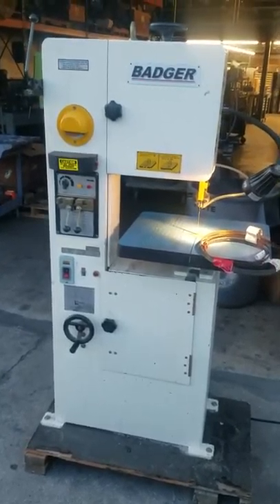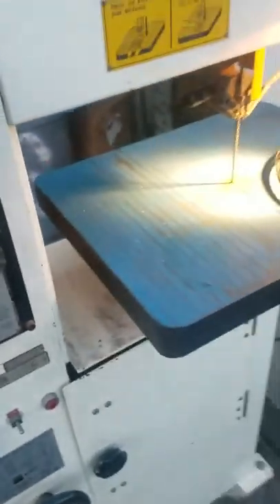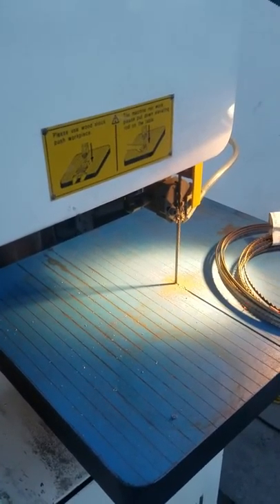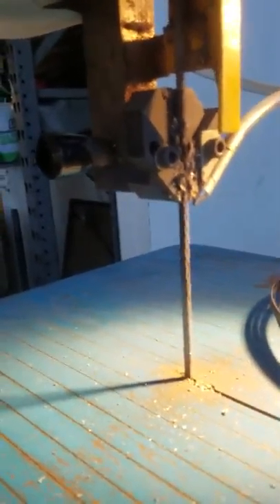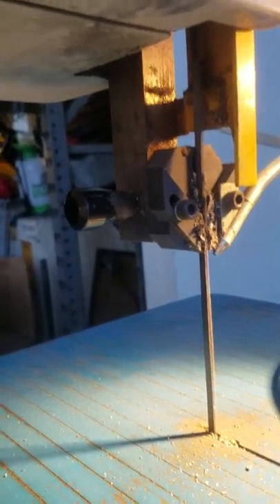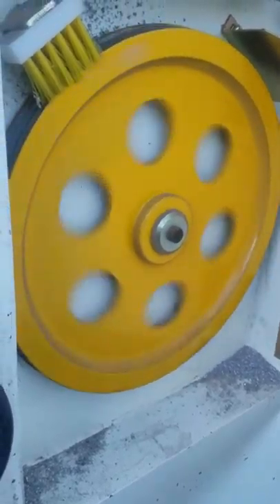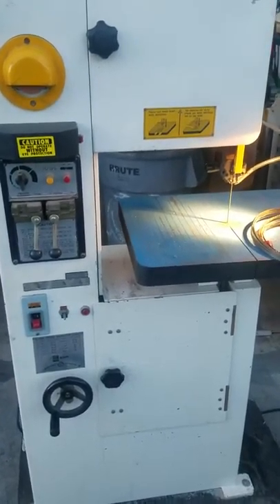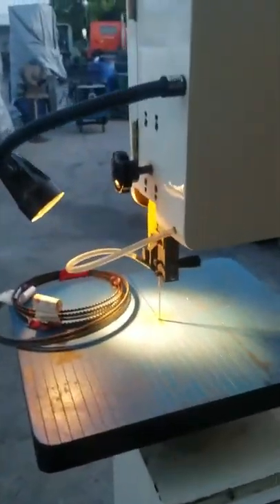BADGER VERTICAL BANDSAW WITH WELDING AND GRINDING ATTACHMENTS EBAY SALE